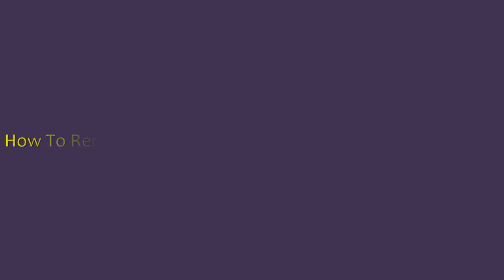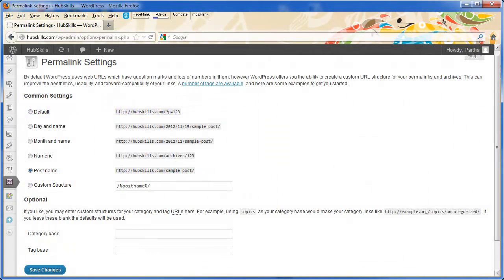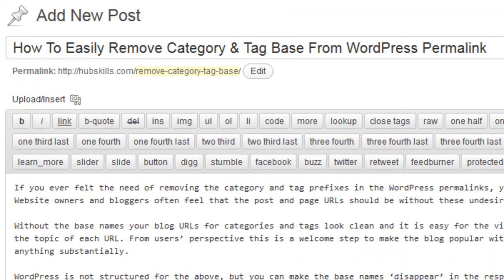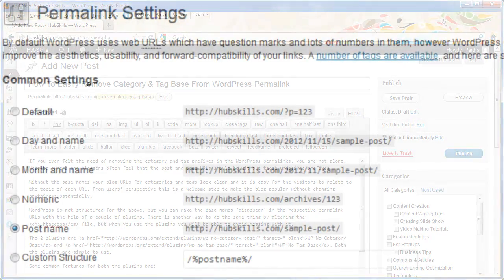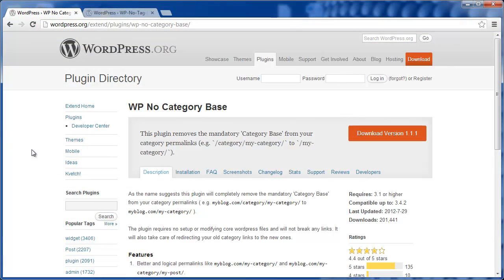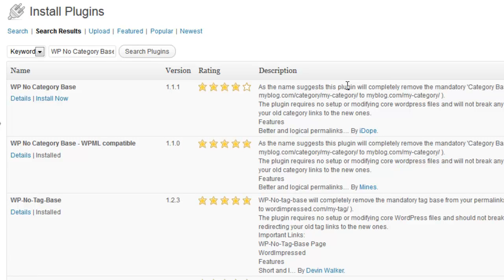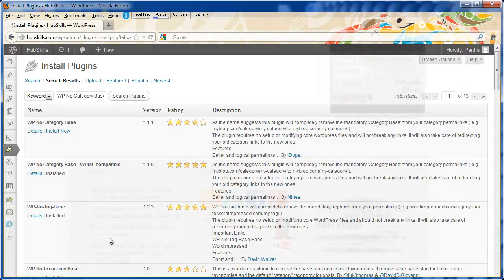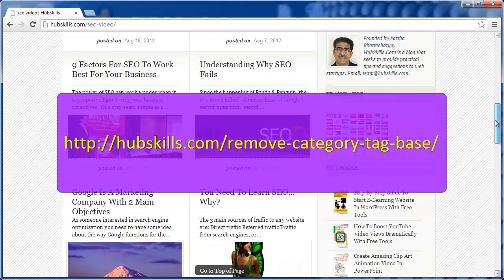Remove Category & Tag Base From WordPress URLs Easily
Category base and tag base ensure that the WordPress permalinks have those base names for the category and tag pages. Many blog owners feel that the words 'category' and 'tag' in the URLs are kind of unnecessary, and so want them removed. This video explains how you can do that with the help of 2 plugins that are easy to use.

Made by:
Partha Bhattacharya

137, Purba Diganta
Kolkata 700075
India

Category Base, Tag Base In WordPress